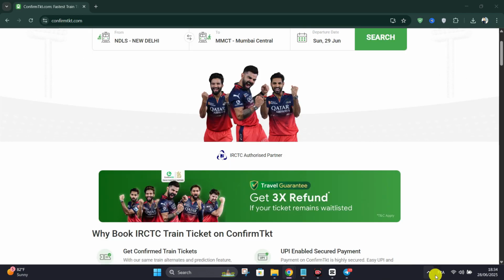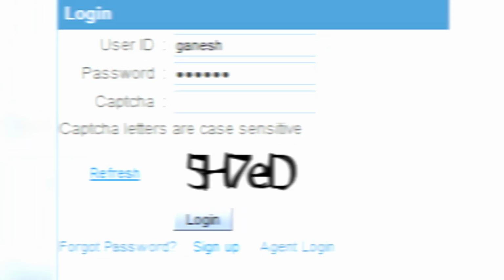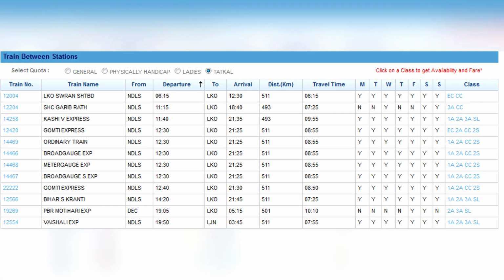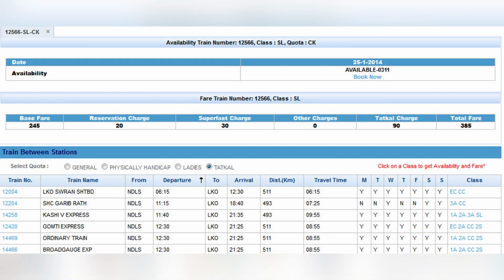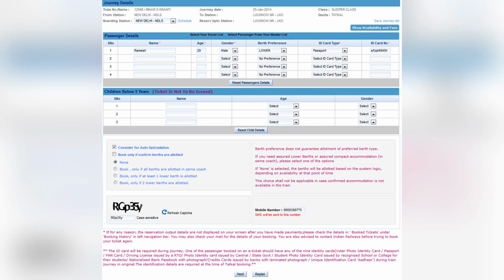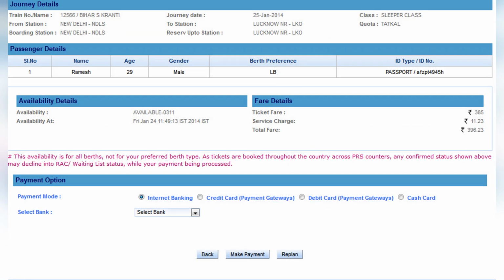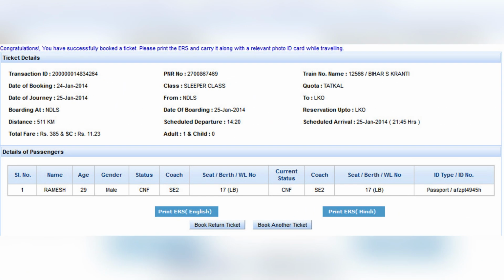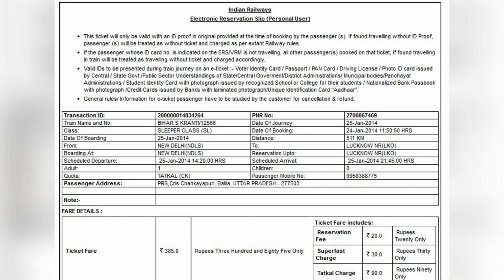How to Book Tatkal Ticket Fast on IRCTC (Step-by-Step Guide)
Need a confirmed Tatkal ticket? This step-by-step guide shows you how to book fast and smart—even when servers lag or demand is high!

We’ll cover:

📌 Preparation: Log in 3–10 minutes before 10 AM (AC) or 11 AM (Sleeper); use IRCTC mobile or Chrome desktop

📝 Pre-fill Info: Use the Master List for passenger & ID details, and top up your IRCTC Wallet

🔁 Quicker Booking: Use net-banking/UPI for fastest payment, and avoid refreshing to prevent timeouts

🧠 Strategy Boosts: Try multiple accounts/devices (but not the same login), prefer 2AC over 3AC, and keep backup trains & classes ready

🆕 New Rules: From July 1, 2025–onward IRCTC requires your account Aadhaar-linked + OTP at booking, and first 30 minutes exclude agents

⚙️ Advanced Tactics: Use Premium Tatkal, enable biometric login in app, and choose “Auto Upgrade” when filling passenger types

By combining these tactics—speed, prep, and smart fallback—you’ll massively improve your chances of getting a ticket during peak times.

💬 Have a tip or a question? Drop it in the comments—I’ll help!